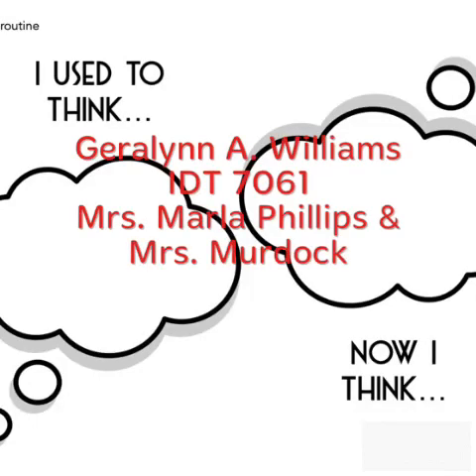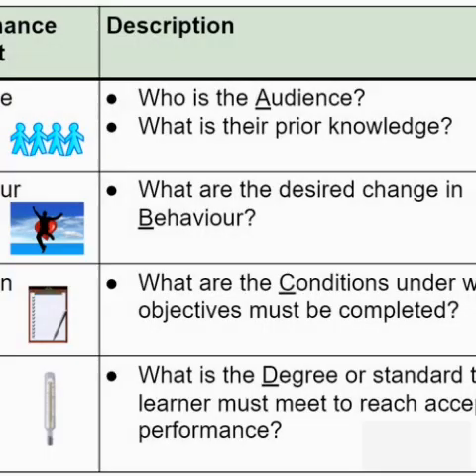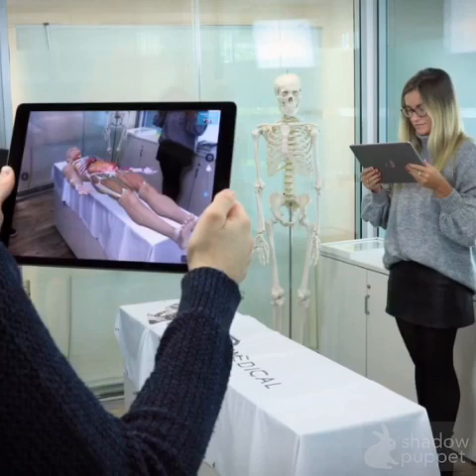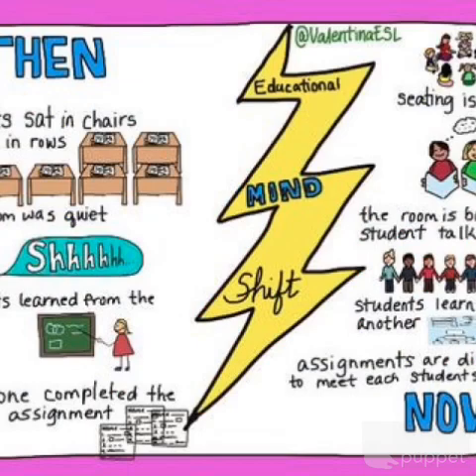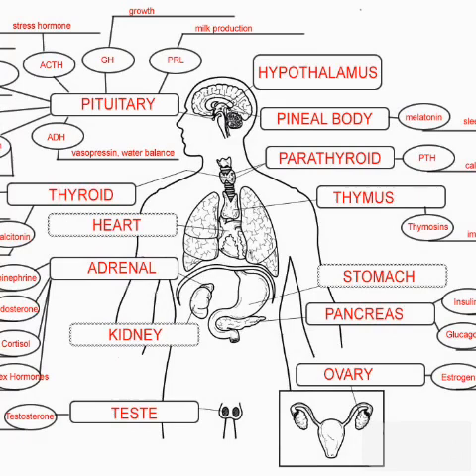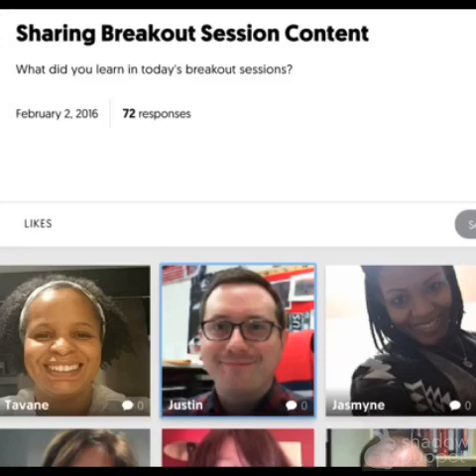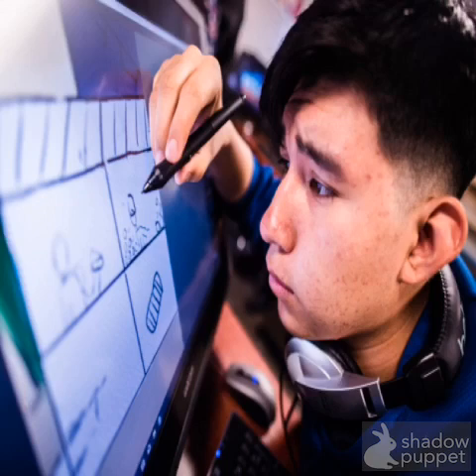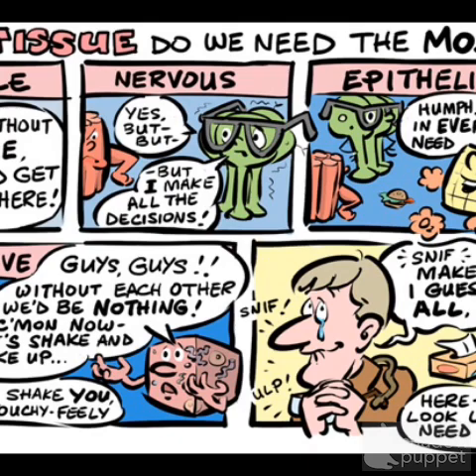IDT- I Used to Think...Now I Think